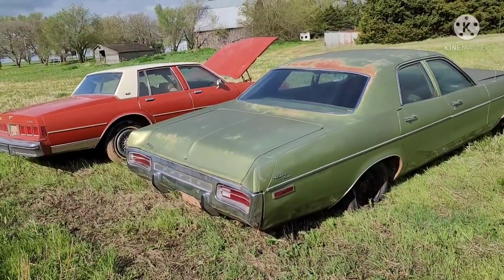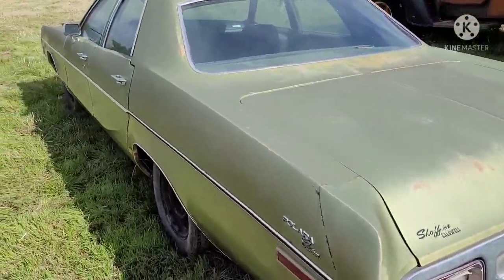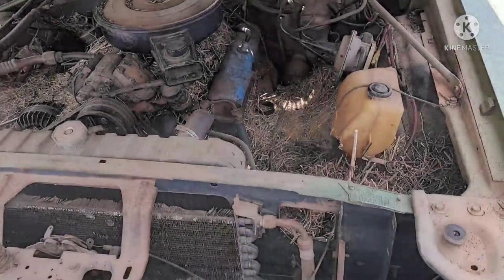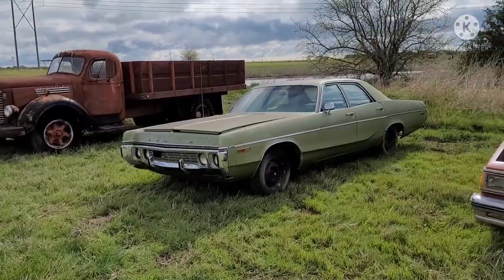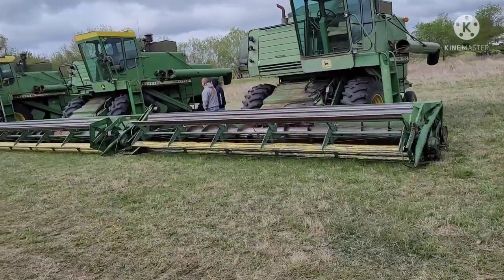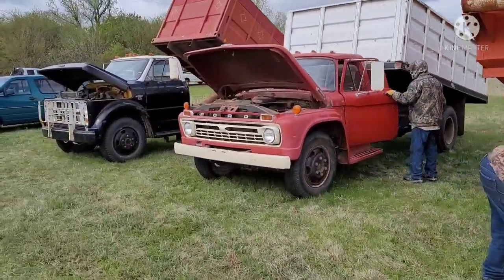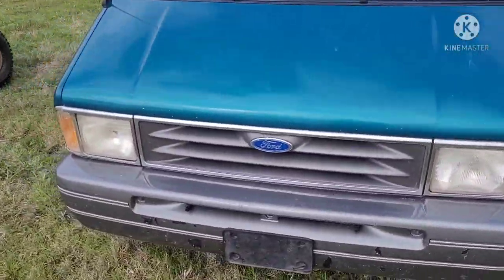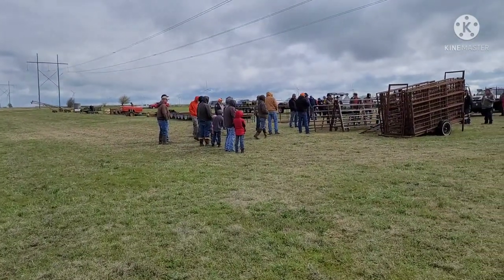Oklahoma Auction Picks: We find old International Harvester trucks, Dodge Polara, & Chevy Caprice!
Mr. Goodpliers and Joe head to Oklahoma for vintage International Harvester trucks, Dodge Polara and Chevy Caprice, plus John Deere tractors and equipment. Come along and see what we find. Next video will show our picks!